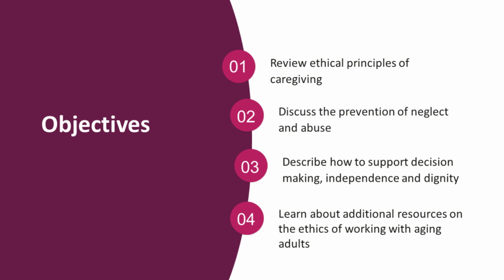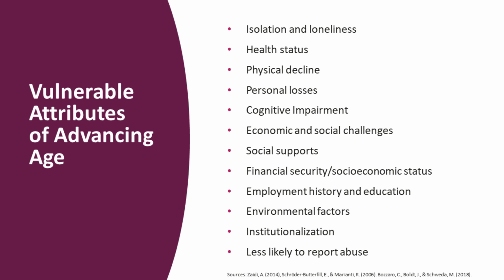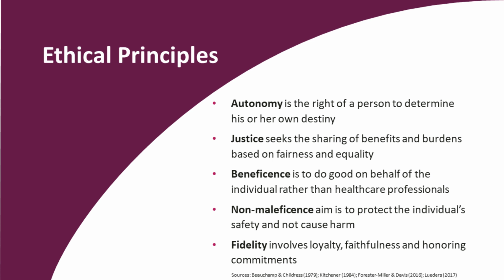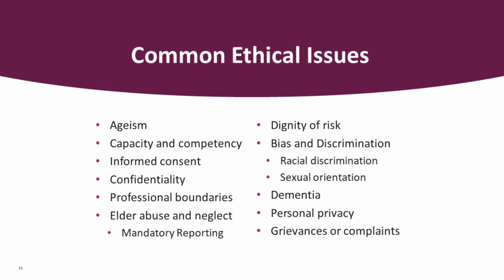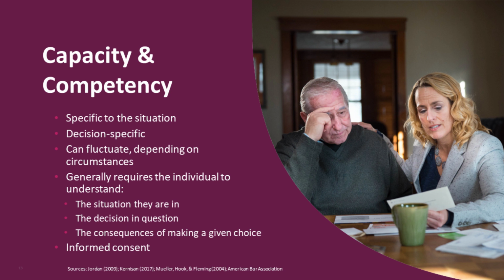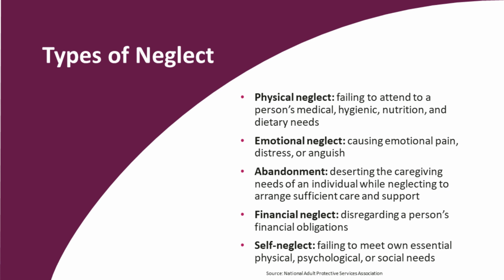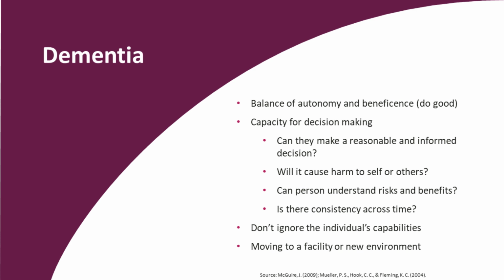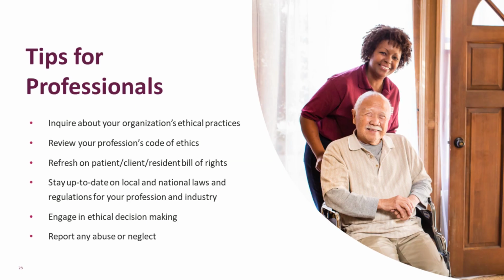Ethical Decision Making for Working with Older Adults - Professional Caregiver Webinar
As professionals in the aging services sector, it is important to recognize the ethical issues that could arise when working with older adults. There are multiple areas in which ethical issues can emerge, including complex family dynamics, addressing end-of-life wishes, preserving dignity and respect, promoting independence, and keeping the individual safe. Various factors can make older adults vulnerable to abuse, neglect and ill intent. However, there are ethical principles that can guide us, and by better understanding these ethical issues, we can help to reduce the risk of harm, advocate for the older adult, and report issues to the proper authorities when necessary.

Presenters:
Lakelyn Hogan Eichenberger